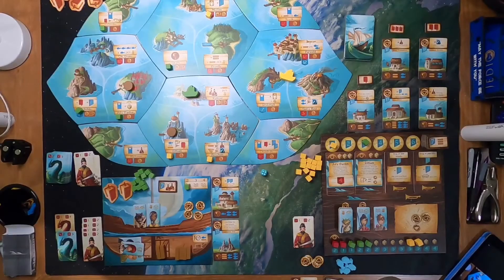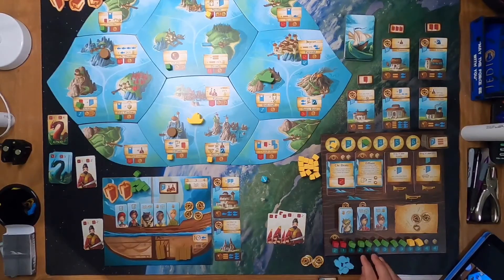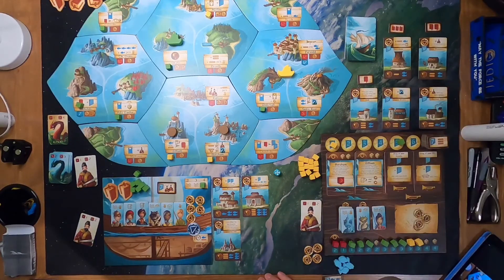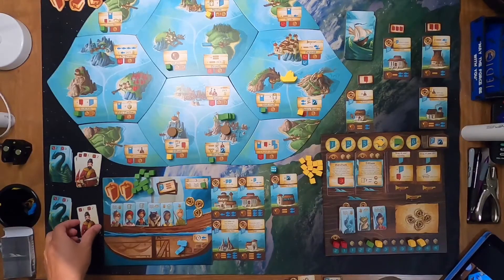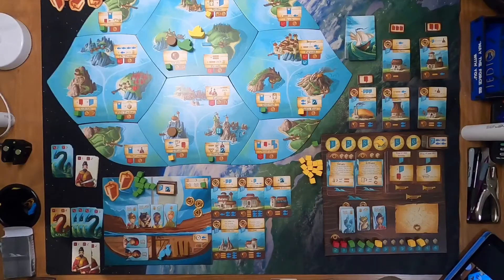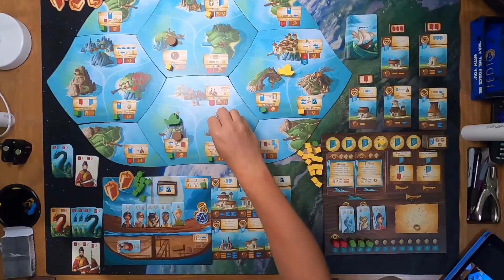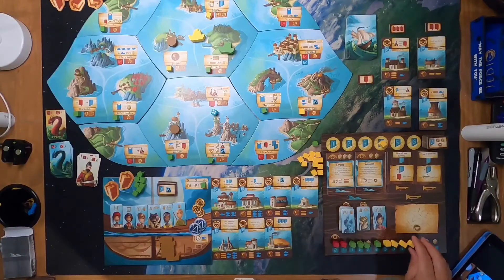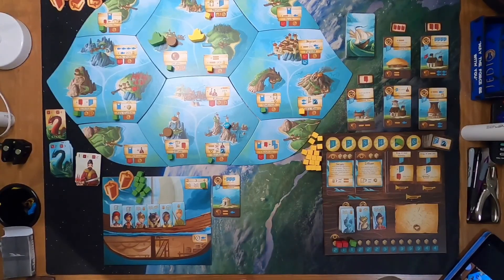Islebound | Solo Playthrough Part 2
Join me as I finish up my Islebound adventure against the solo AI.